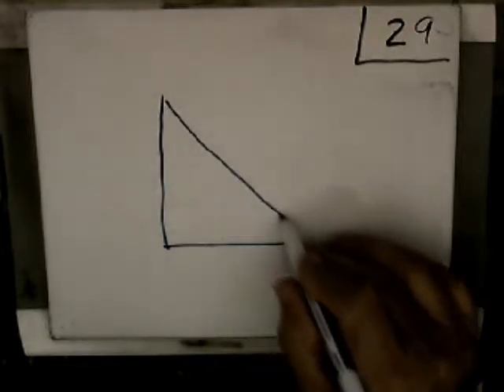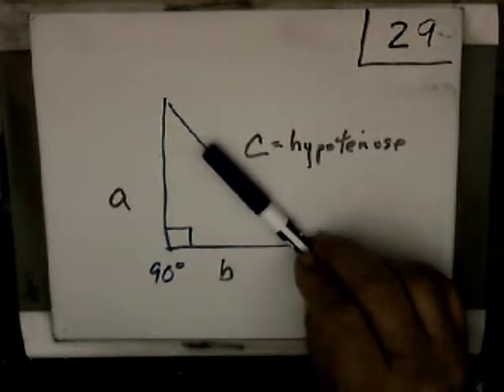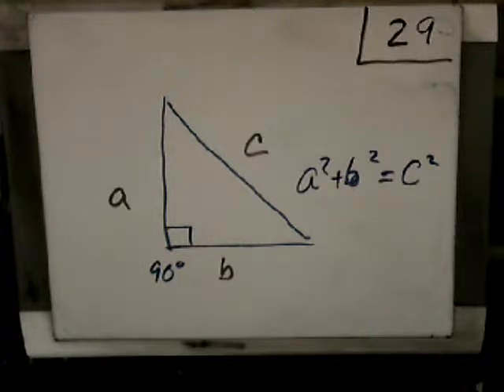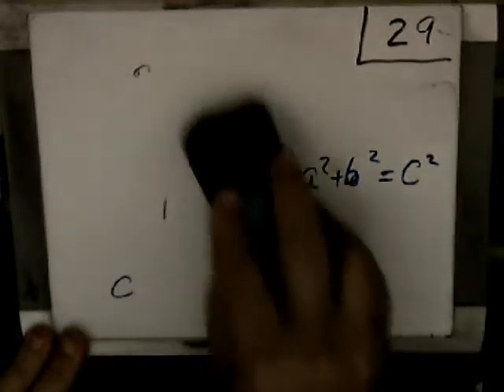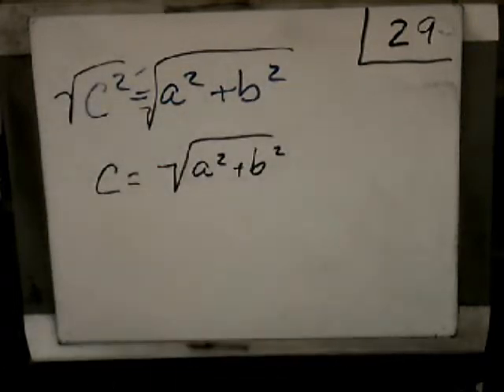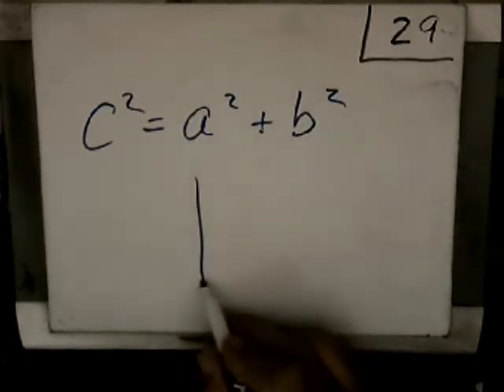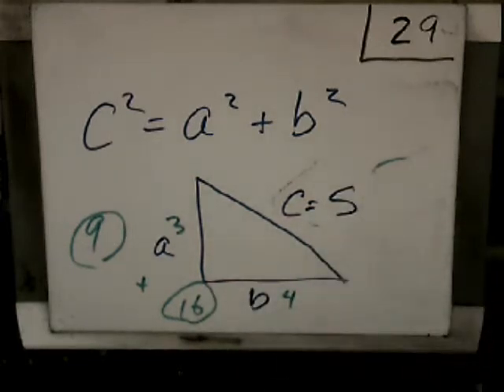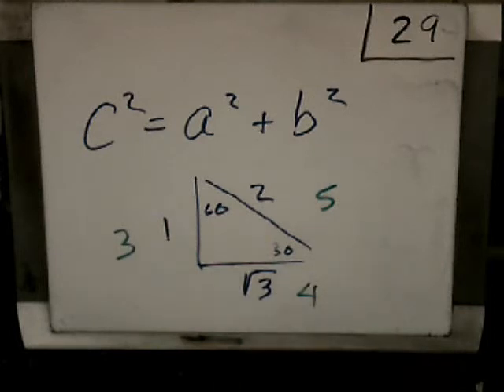ELM Test Prep Pt 29 Pythagorean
Pythagoras, Pythagorean Theorem